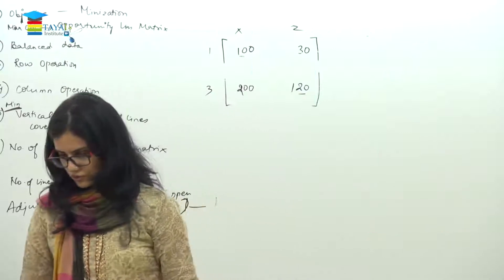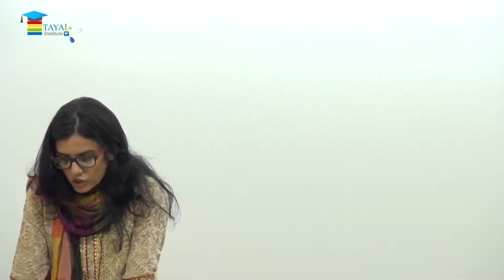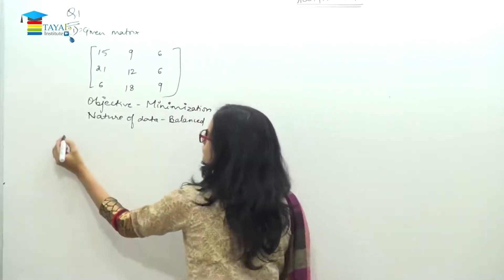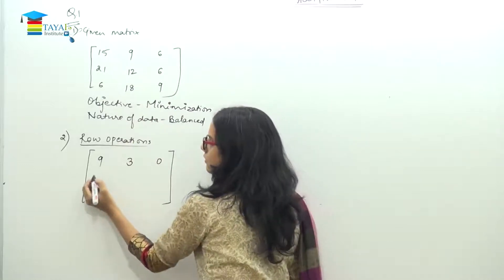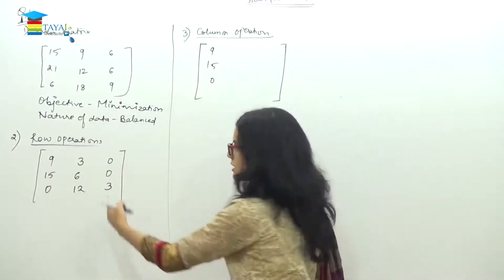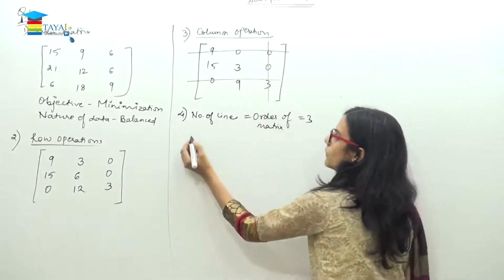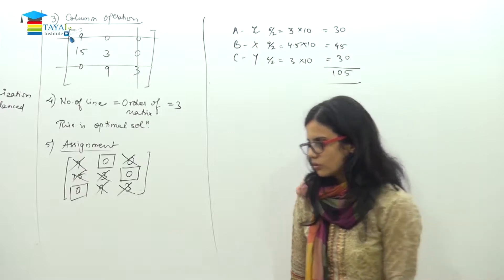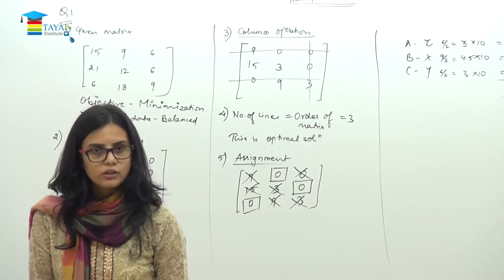CA Final OR - Assignment Part 3